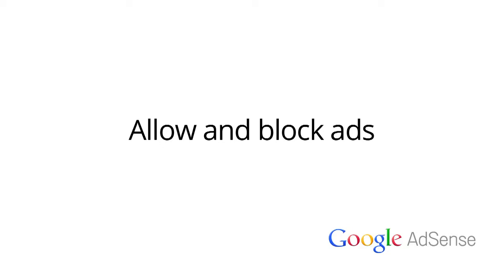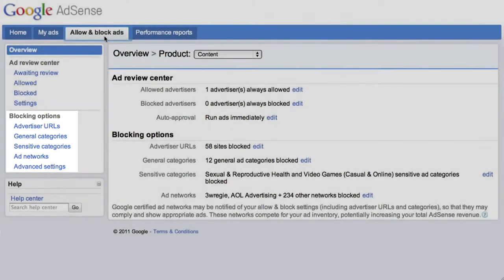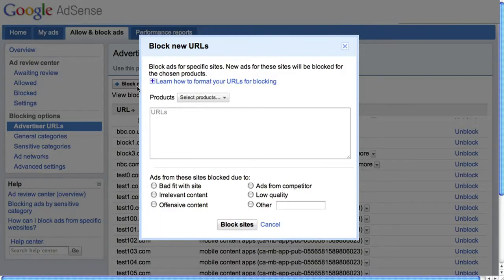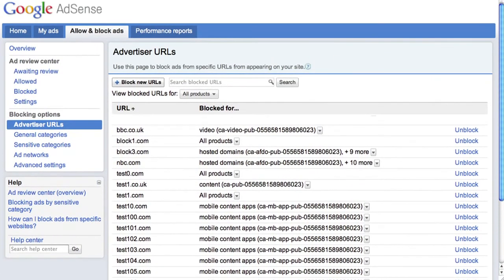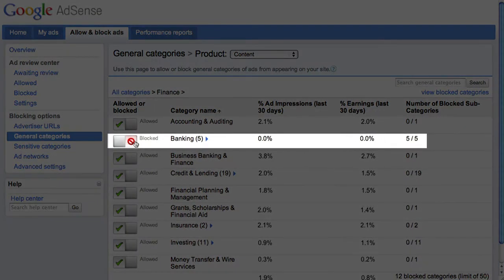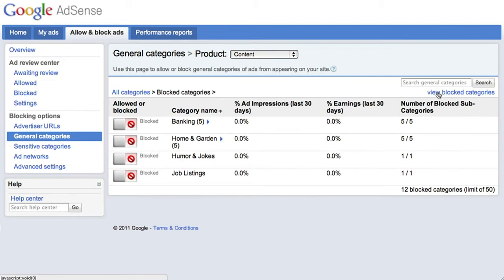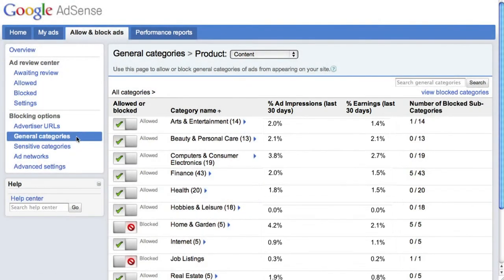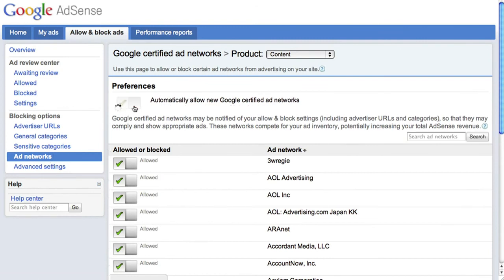Toestaan en Blokkeren van Advertenties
Bekijk deze video en leer hoe je advertenties kan blokkeren: URL, categorie of netwerk